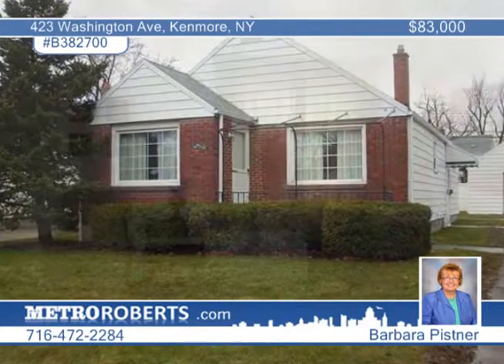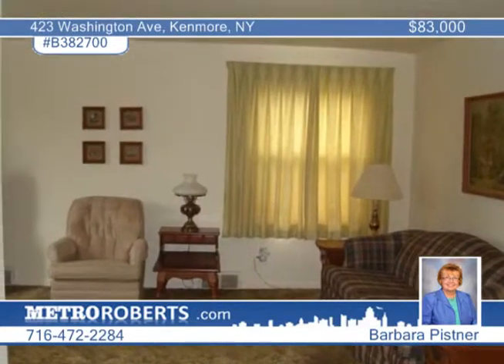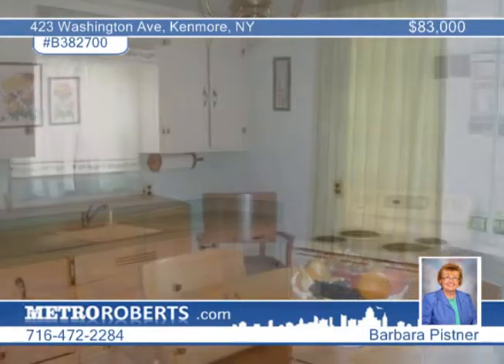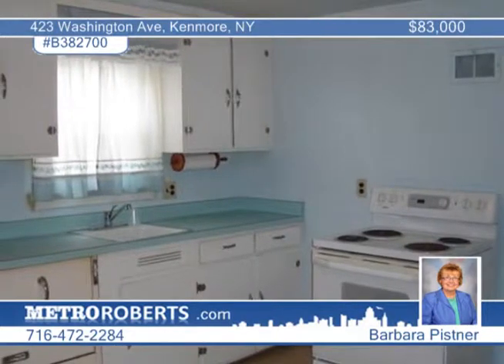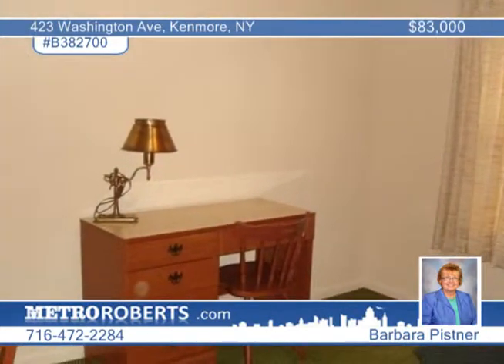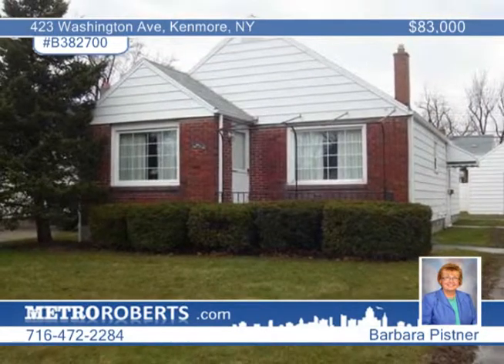Home for sale in Kenmore, NY | $83,000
CHARMING MAINTENANCE-FREE VILLAGE RANCH. BEAUTIFULLY MAINTAINED WITH NICE FLOOR PLAN. FORMAL DINING ROOM, EAT-IN KITCHEN, NEW HIGH EFFICIENCY FURNACE - 2008. NEW ROOF (TEAR-OFF) 2005. REPLACEMENT WINDOWS. NEW DRAIN TILE - 2004. DRY, BRIGHT BASEMENT.  HARDWOOD FLOORS UNDER CARPETING.